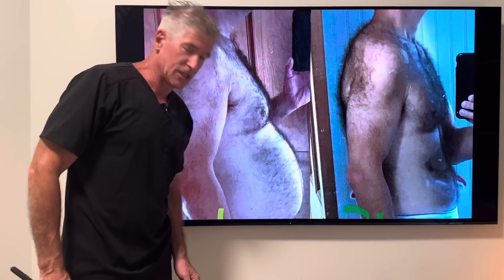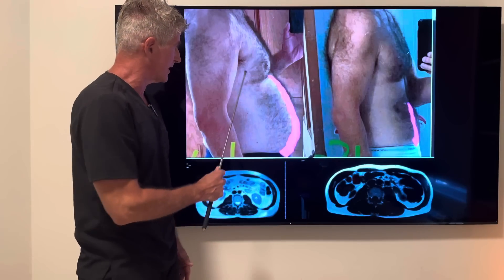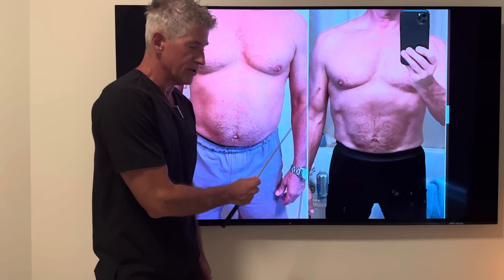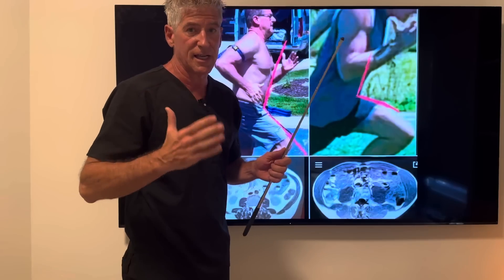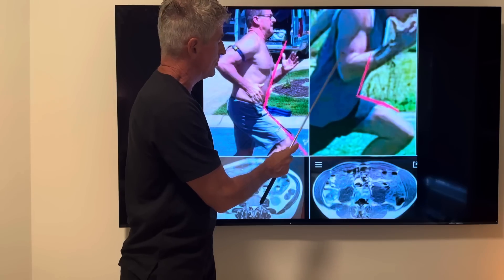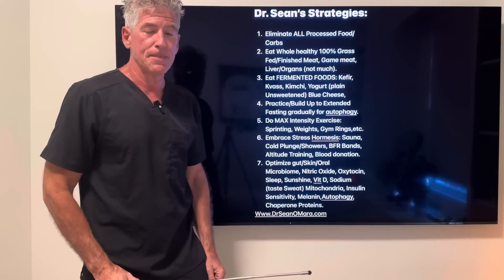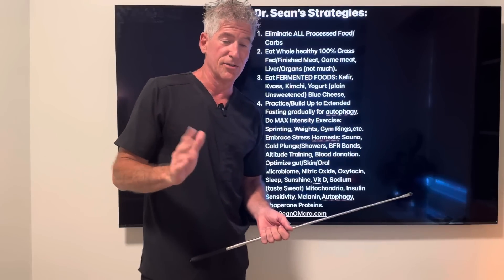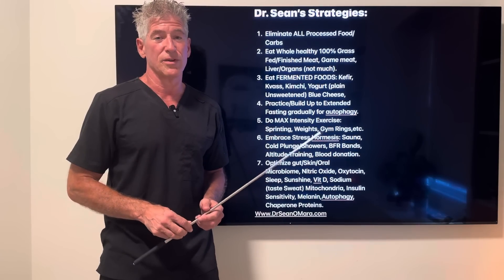Eating Carbs, Fruit, Honey Now Gaining Weight: Is It Muscle or Visceral Fat Being Added?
Get access to my ABSOLUTELY FREE COURSE on how to begin your journey of MELTING the dangerous visceral fat from around your organs!